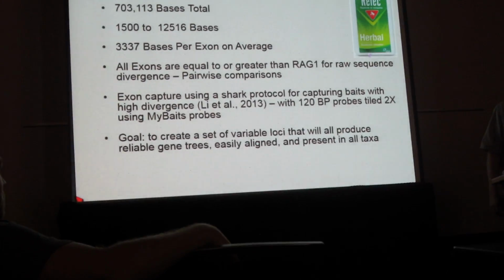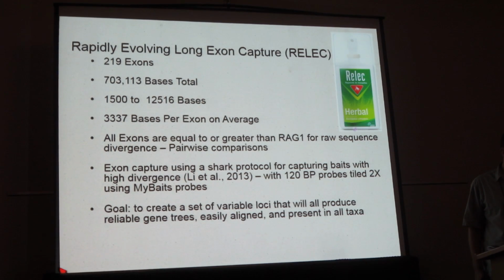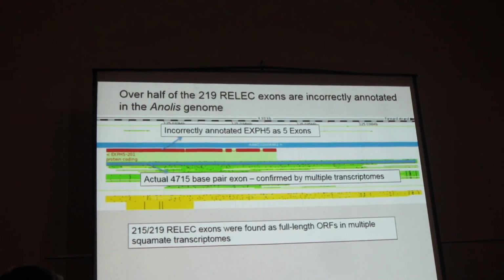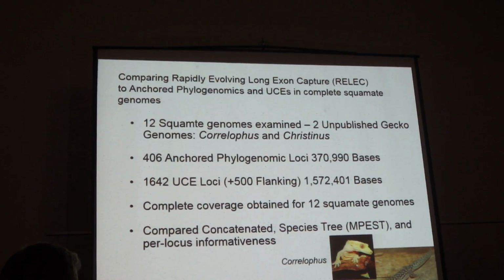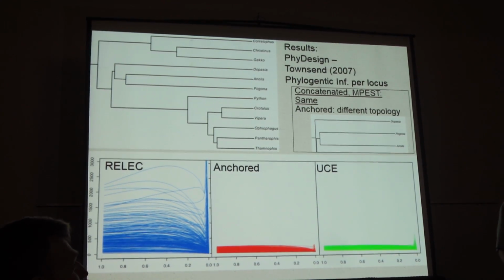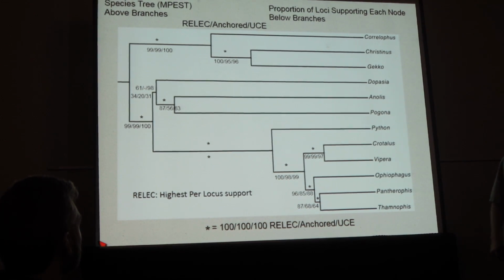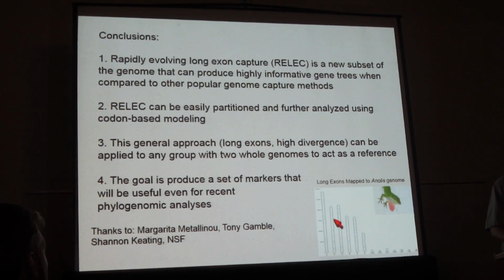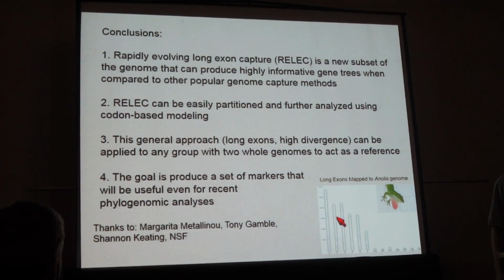Jackman:Rapidly Evolving Long Exon Capture in Squamates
Presention by Todd Jackman
Evolution 2016: Phylogenetics / systematics